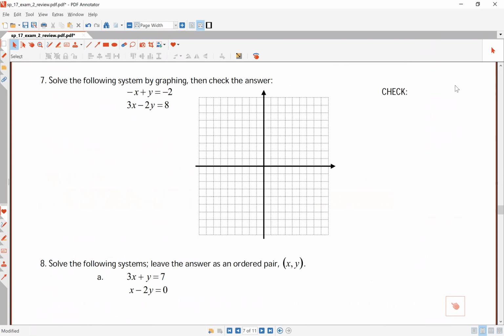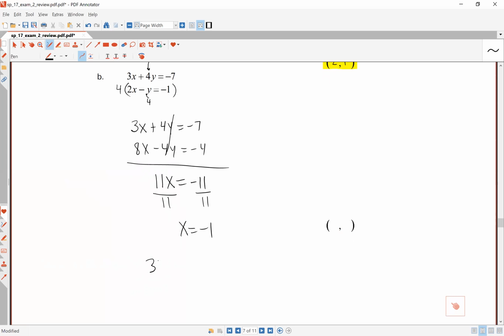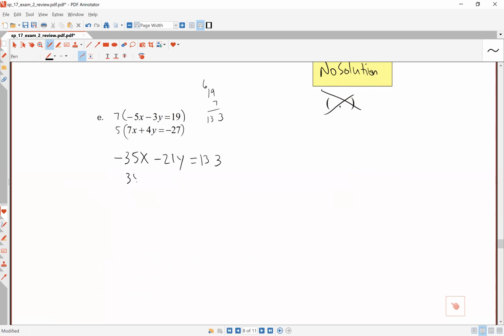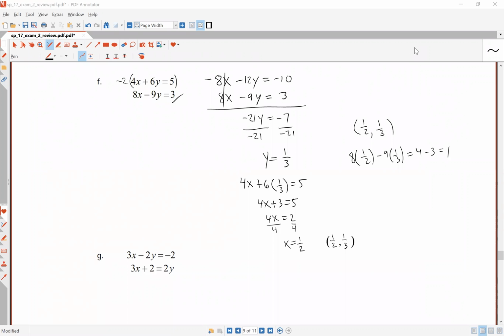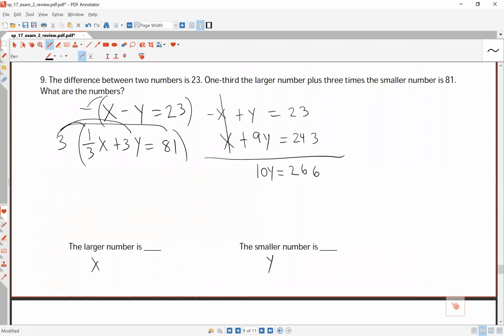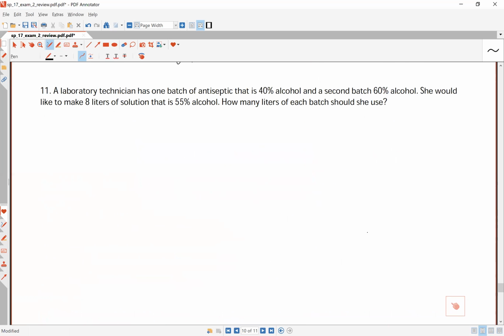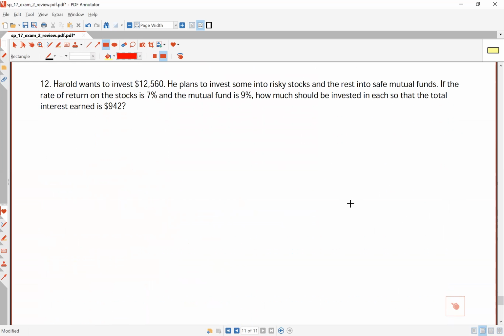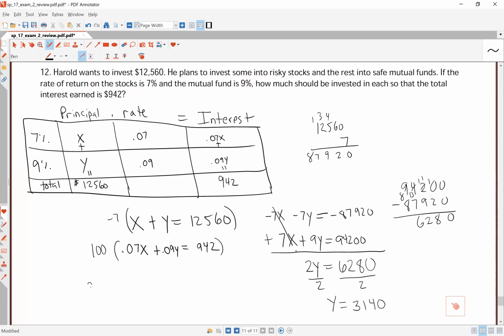Exam Review: 4.1 - 4.5